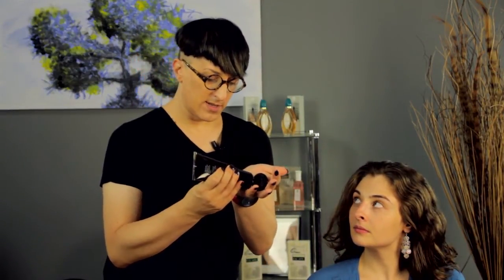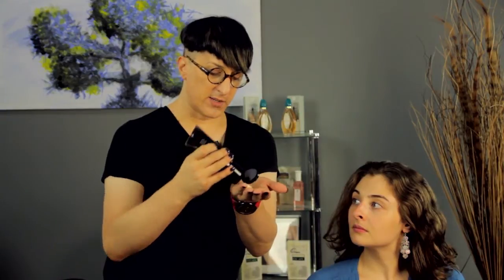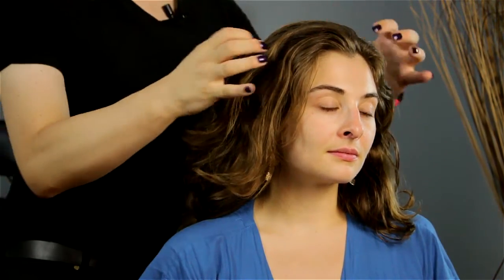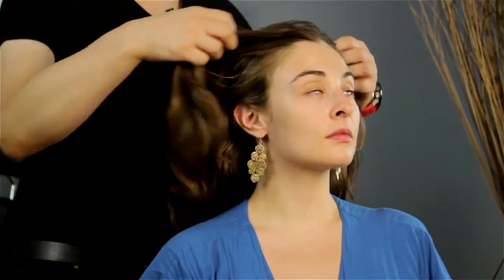Hair Styling Gel That Won't Make My Hair Hard : Hair Care, Wigs & More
If you don't want your hair to get hard and stiff when you put gel in it, you're going to want to use Gel Serum. Learn about hair styling gel that won't make your hair hard with help from a hair and makeup artist in New York City in this free video clip.

Series Description: Before you give yourself a perm or set out to apply that wig, you're always going to want to keep a few key things in mind. Get tips on perms and wigs and other hair styling topics with help from a hair and makeup artist in New York City in this free video series.